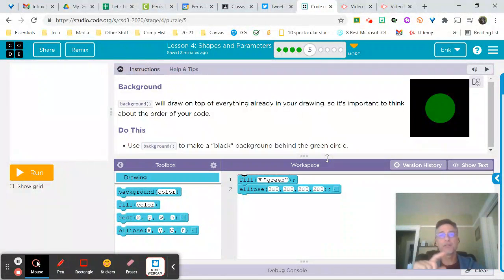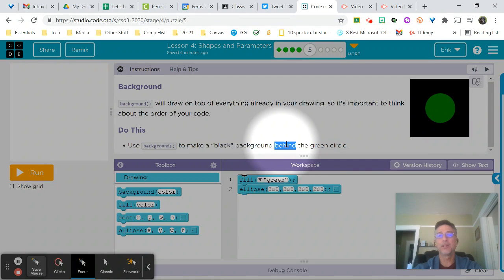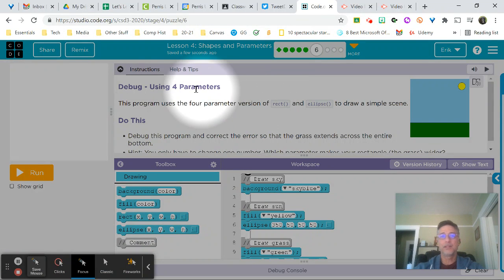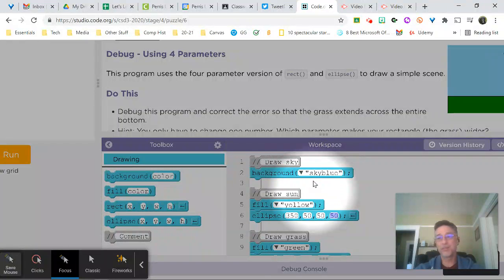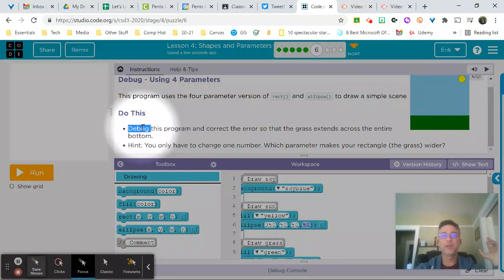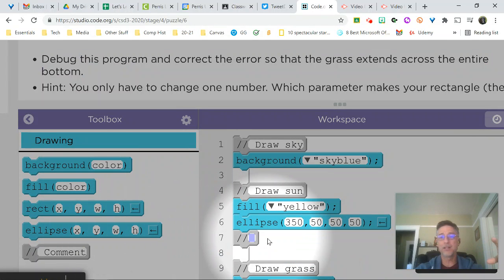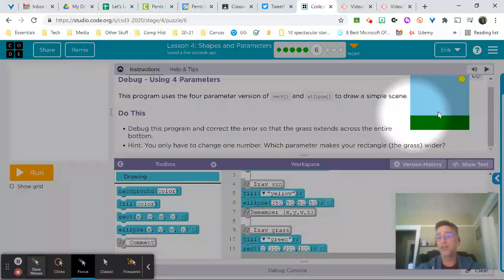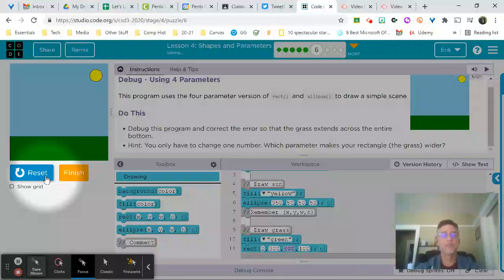Video Guide - Lesson 4 (5 - 6)